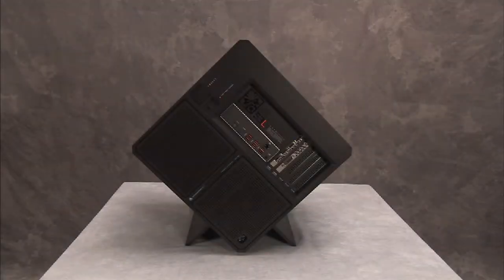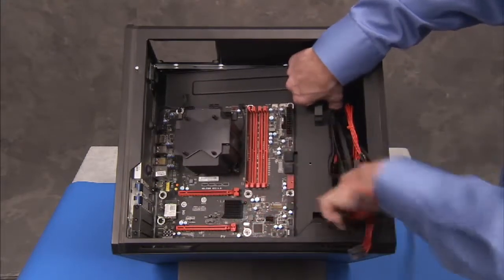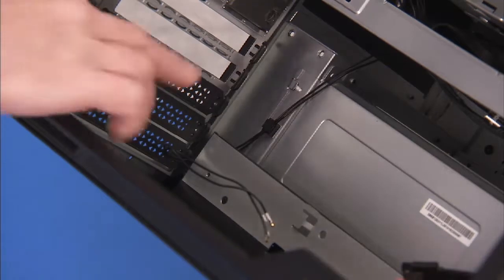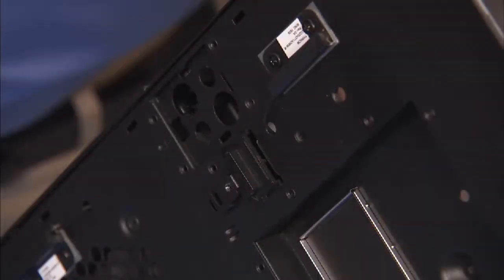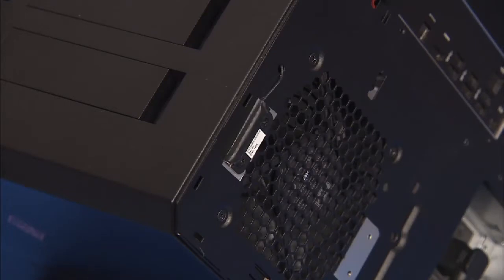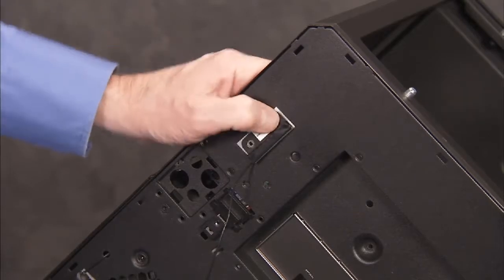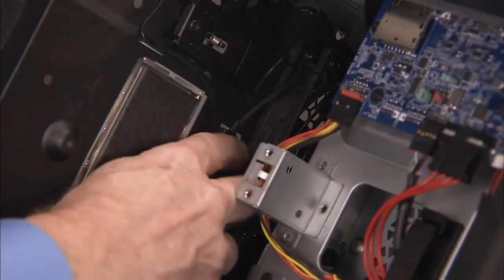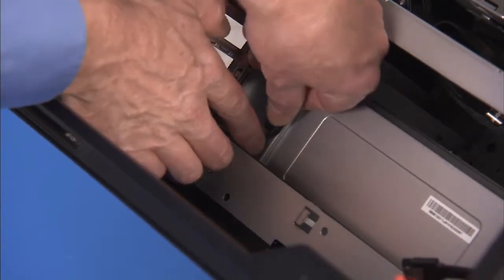How to Remove the Wireless LAN Antennas | OMEN X by HP 900-200 and 100 Desktop PC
Learn how to remove and replace the wireless LAN antennas for the OMEN X by HP 900-200 and 100 Desktop PC